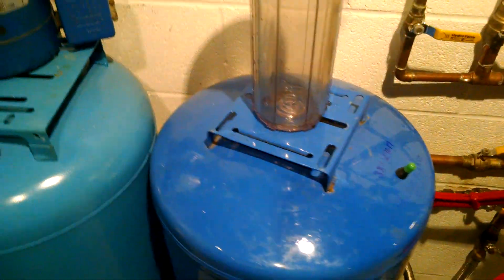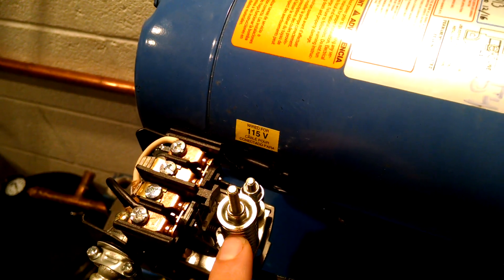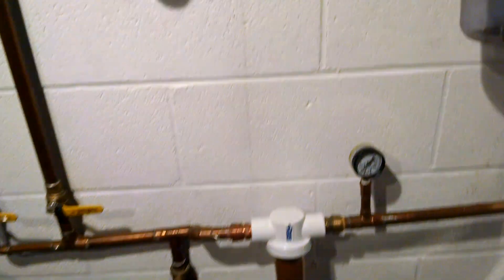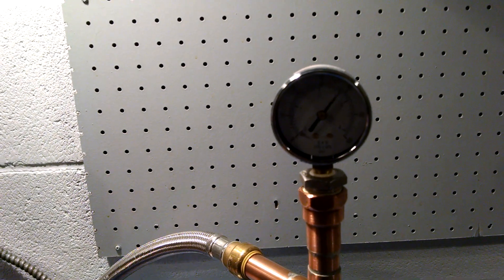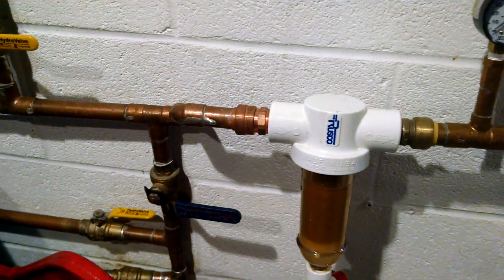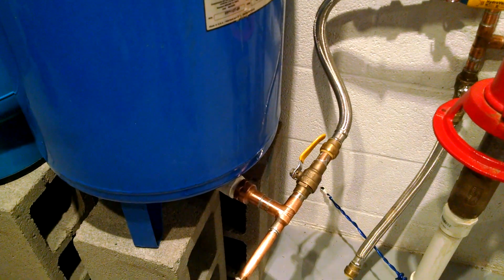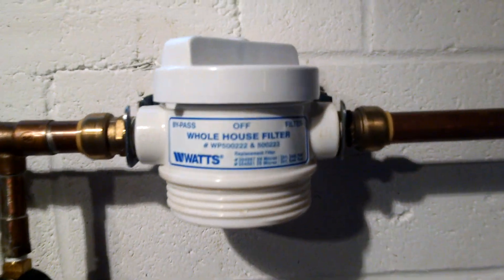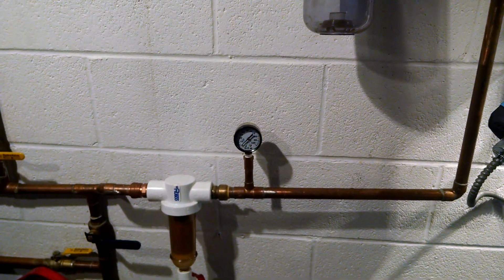Flushing Sediment from Well Pressure Tanks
In order to adjust the air pressure, the tanks have to be drained. When they are drained and refilled it stirs up a lot of sediment. You can allow it to just flush through the system or try to divert the majority of it and protect your fixtures and filters.